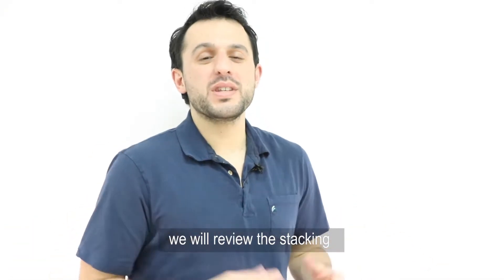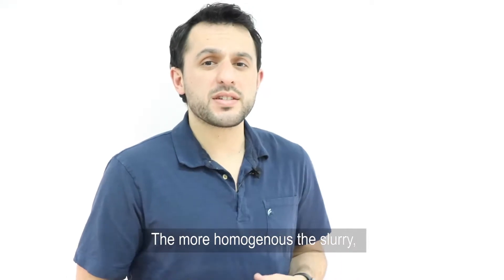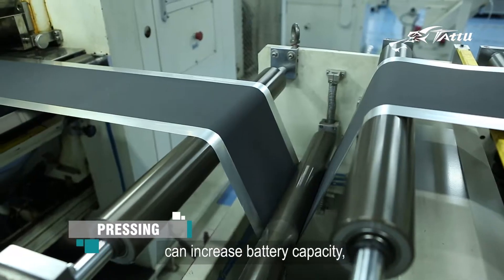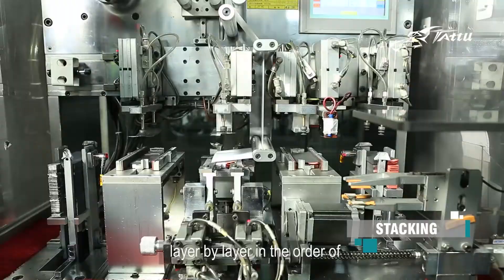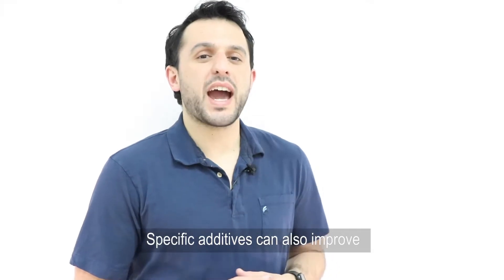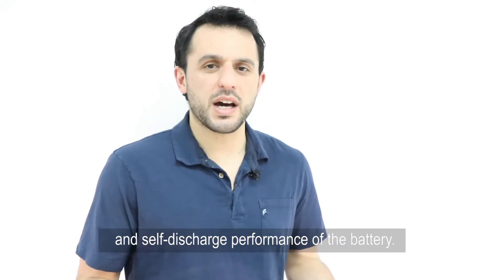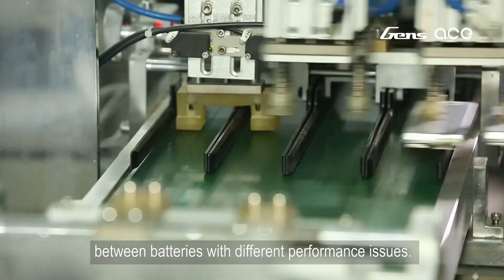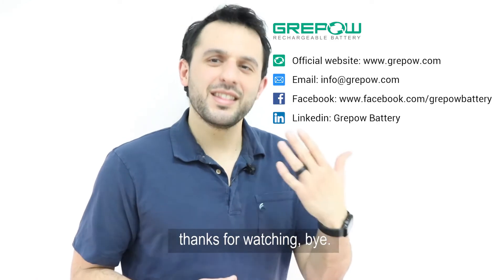Battery manufacturing: stacking technology - Battery Monday | 01 FEB 2021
Let's review the stacking processes of battery production, where the positive and negative electrodes are cut into sheets, stacked with a separator between each layer, and laminated to create a standard cell.

In this episode, 11 steps of the cell stacking process will be introduced by Zac. With the continued expansion and development of the energy industry, this process is still in long-term development.  Issues with battery safety and efficiency in production lines can only be improved over time.

We will read the comment and provide a high-quality battery knowledge tutorial.